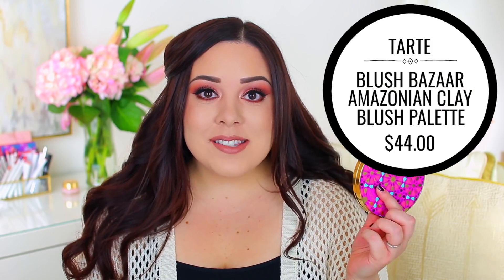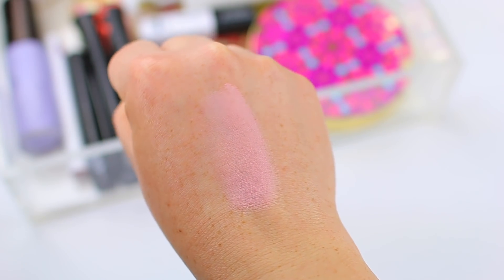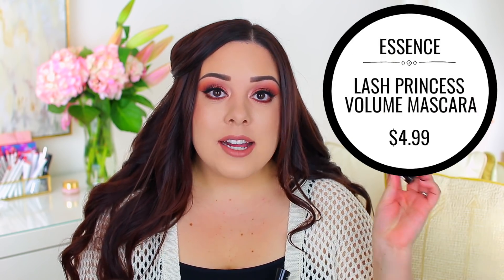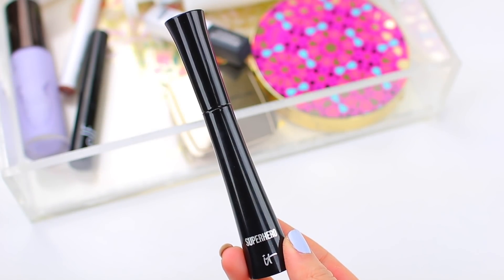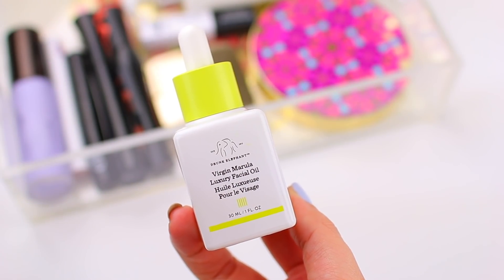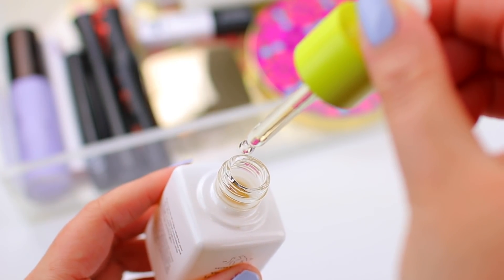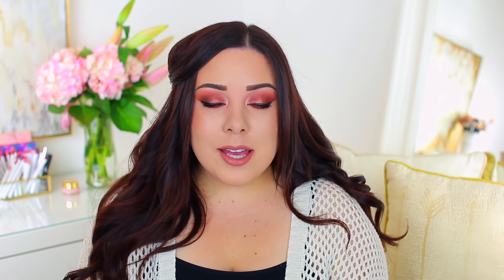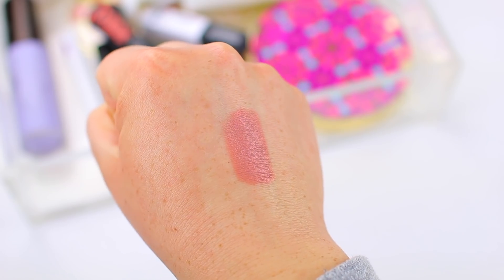DECEMBER FAVORITES AND FAILS 2017! ELF, BECCA, TARTE, AND MORE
Today’s favorites video includes some products from ColourPop, Urban Decay, Tarte, Smashbox, essence, Becca, Ole Henrikesen, and more!!

►PRODUCTS MENTIONED
-Tarte Blush Bazaar Amazonian Clay Blush Palette ($44.00)
-e.l.f. Cosmetics Volumizing and Defining Mascara ($2.00)
-Drunk Elephant Virgin Marula Luxury Facial Oil ($40.00- $72.00)

-Eyes ColourPop Dream St. Eyeshadow Palette
-Lips ColourPop Choker (discontinued)
-Sweater Charlotte Russe